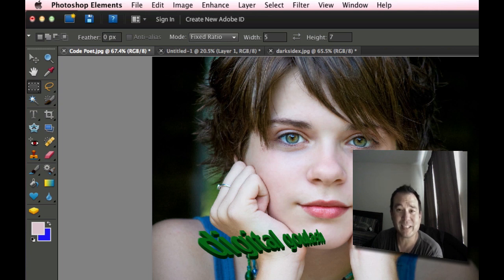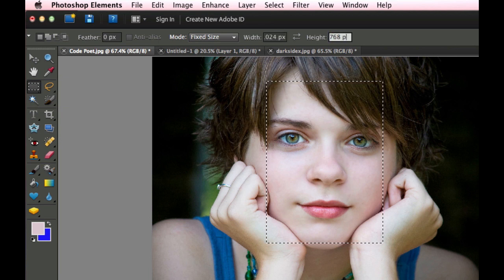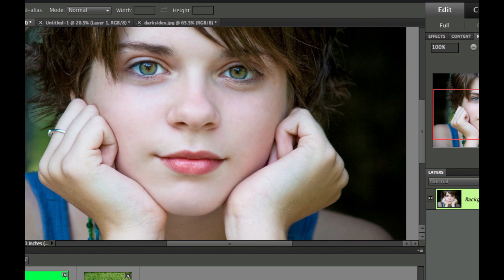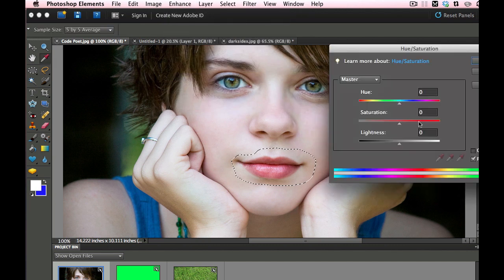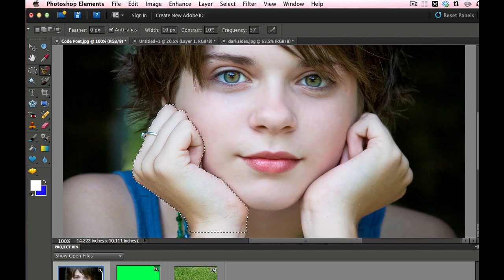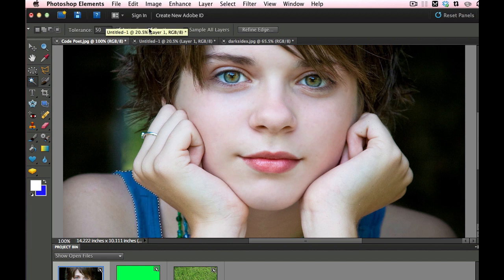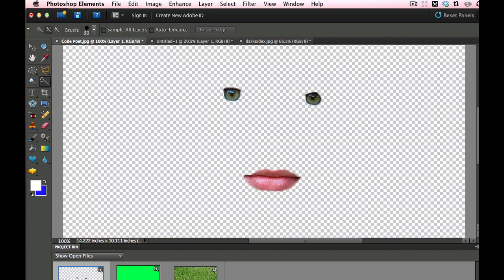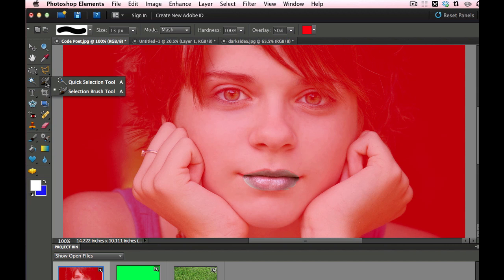Learn Photoshop Elements - Lesson #2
This tutorial describes the next four tools in the toolbox; Marquee, Lasso, Magic Wand, and Quick Selection Tool. Check out lesson #3 on text, recompose, cookie cutter, and the straightening tool